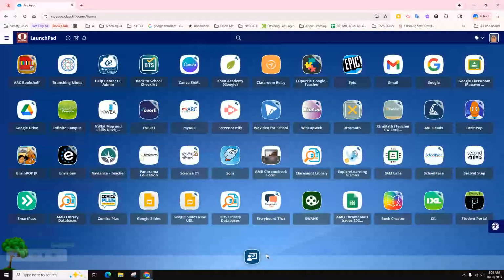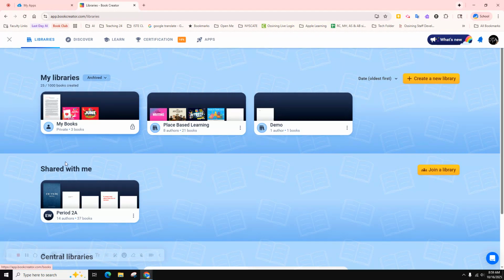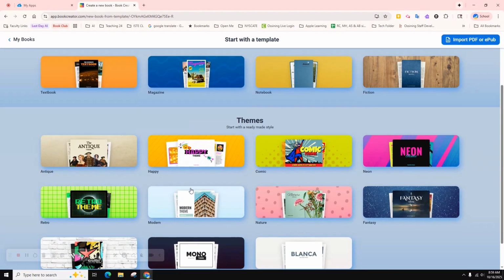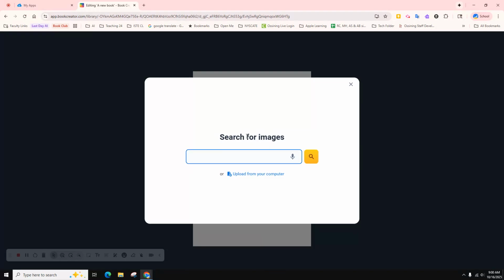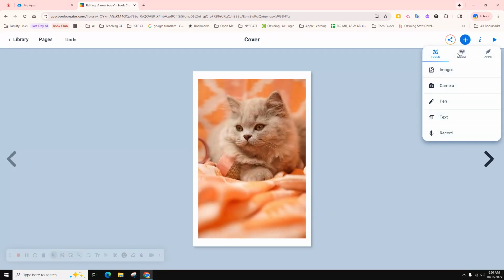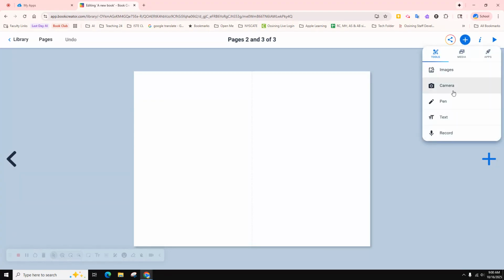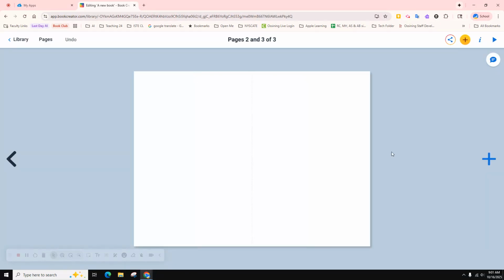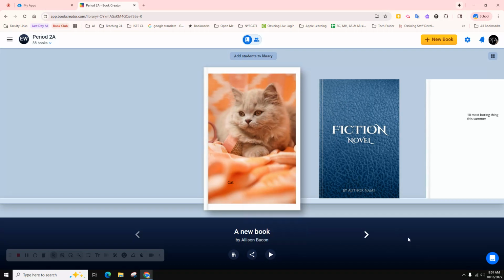Student Book Creator